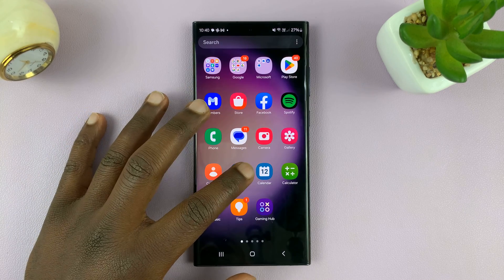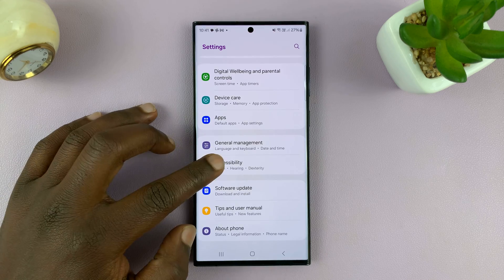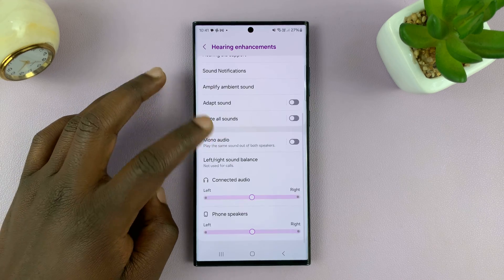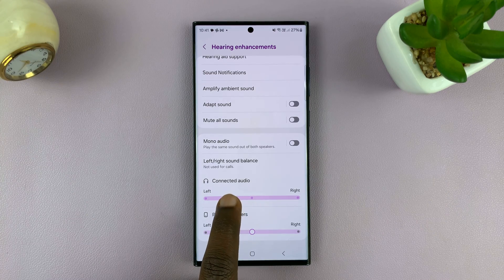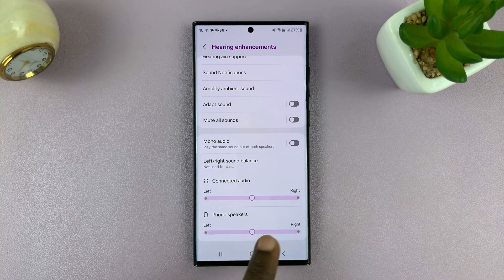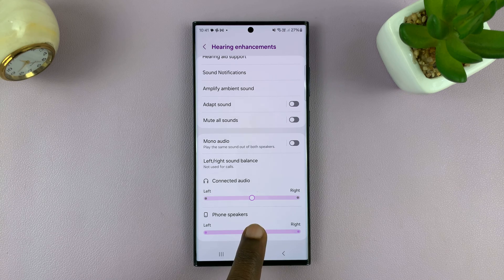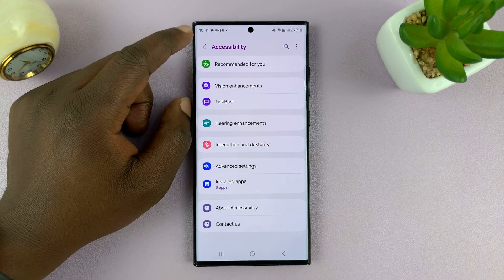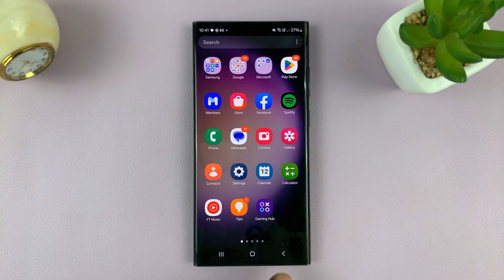How To Change Headphones & Sound Balance On Samsung Galaxy (Android 14)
Our comprehensive guide on how to change the headphones & sound balance on your Samsung Galaxy (Android 14). Manage headphone settings and sound balance on your Samsung Galaxy device running Android 14!

In this tutorial, we'll walk you through step-by-step instructions to help you optimize your audio experience.

Whether you're using wired or wireless headphones, learning to customize sound settings can greatly enhance your listening experience. We'll cover how to access and adjust headphone settings, enabling you to fine-tune sound balance to suit your preferences.

From managing audio channels to equalizer adjustments, we'll explore the various options available within the Android 14 settings to help you achieve the perfect sound balance for your headphones.

Change Headphones & Sound Balance On Samsung Galaxy (Android 14):
How To Change Headphones & Sound Balance On Samsung Galaxy:
How To Change Headphones & Sound Balance On Android 14:
How To Change Headphones Balance On Samsung Galaxy:
How To Change Sound Balance On Samsung Galaxy:
Change Headphones Balance On Android 14:
Change Sound Balance On Android 14:

Step 1: Begin by unlocking your Samsung Galaxy device and navigating to the "Settings" menu. Within the Settings menu, locate and tap on "Accessibility".

Step 2: Under the Accessibility settings, locate the "Hearing Enhancements" section and tap on it.

Step 3: Scroll down and locate the "Connected audio" and "Phone Speakers" options. This setting enables you to control the audio output for the left and right channels independently.

Step 4: Use the sliders provided to adjust the sound balance according to your preference. You can fine-tune the volume for each ear, ensuring a balanced and comfortable listening experience.

Move the slider to the desired level, ensuring both channels are balanced according to your preference.

Step 5: After making adjustments, it's essential to test the audio output by playing music, watching videos, or using any audio application. Make further tweaks if necessary until you achieve an ideal and balanced sound experience.

Cell Phone Tripod Adapter